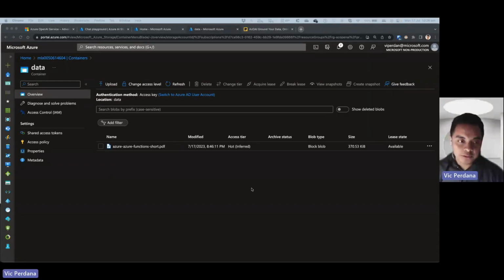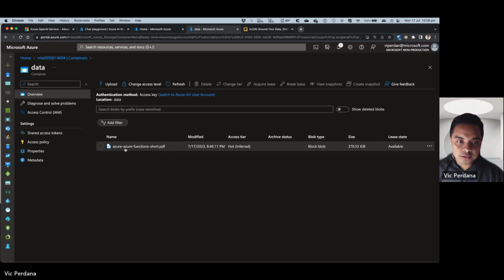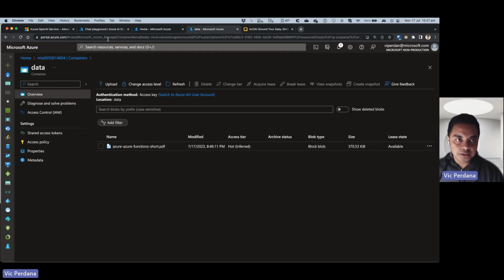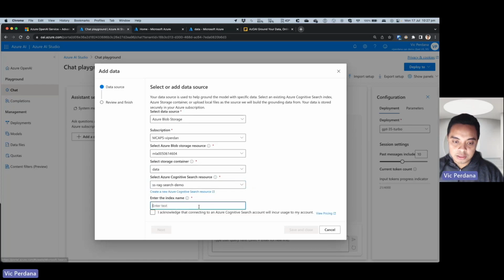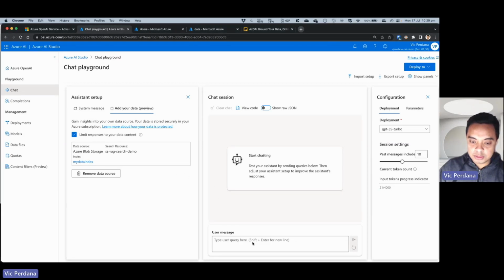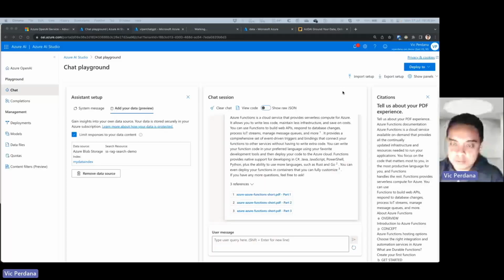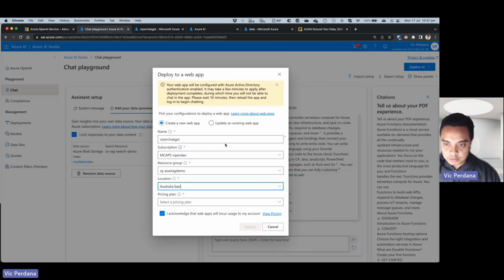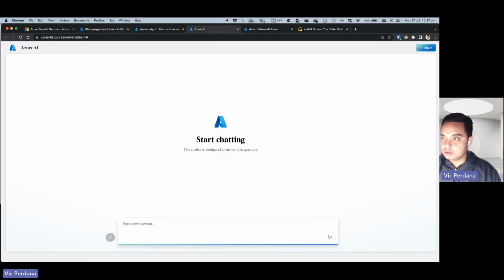Azure Open AI Use Your Data in 3 Minutes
Unleash your data's potential with Azure & OpenAI!